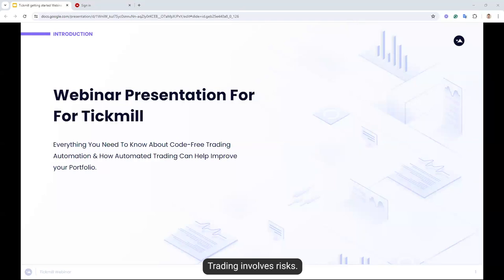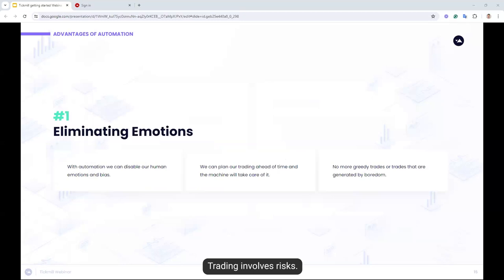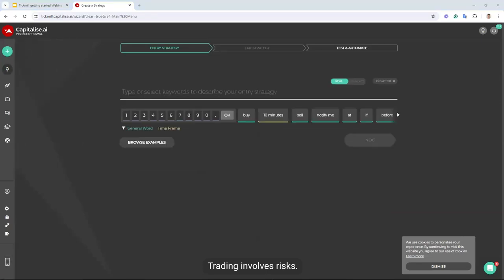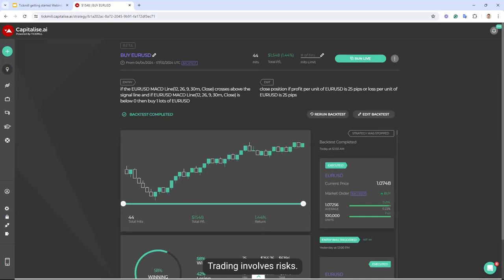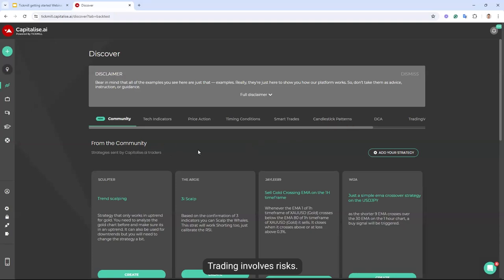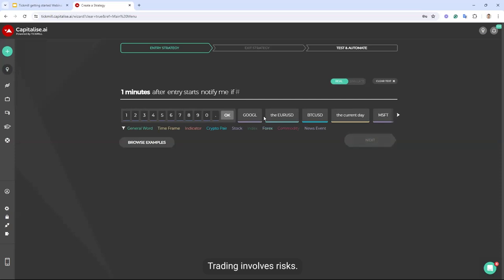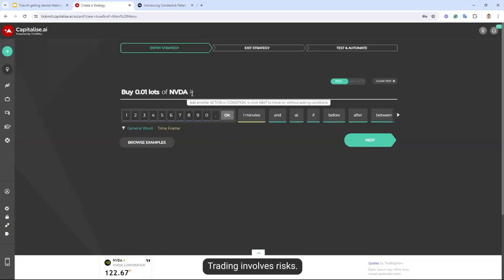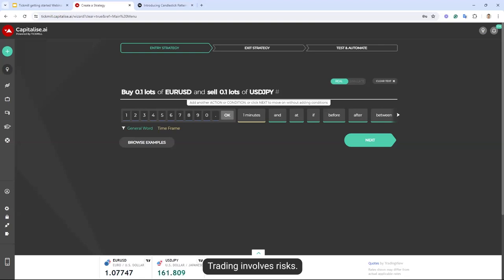Capitalise.ai: Build Your Trading Bot with 0 Coding Skills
Discover how easy it is to automate your trading strategies with Capitalise.ai! Join Josh Melu, the Manager of Customer Success at Capitalise.ai, as he guides you through building your own trading bot using simple text commands—no coding skills required.

Tune in and find out:

How Capitalise.ai Works

Best Practices

Live Strategy Examples

Risk Warning: Trading involves risks.

Capitalise.ai is a third-party tool, and Tickmill does not provide any guarantees regarding its accuracy, error-free performance, or its related services. The information presented on this page or through the third-party tool should not be considered an offer, advice, recommendation, or solicitation to engage in any specific trading activity, such as buy or sell.